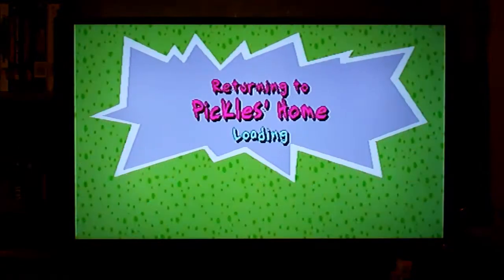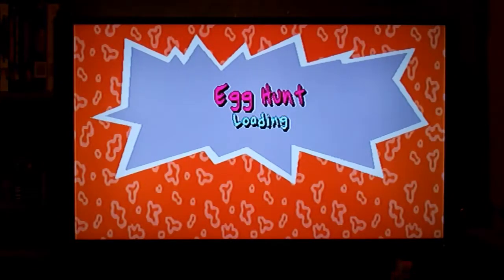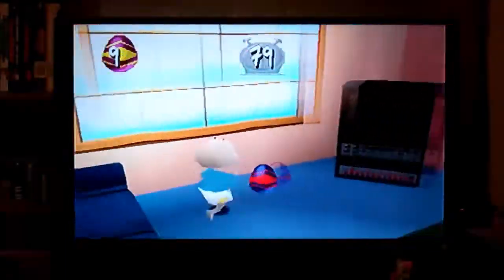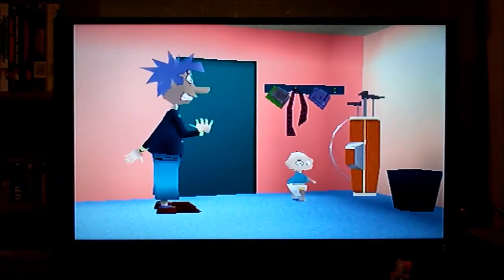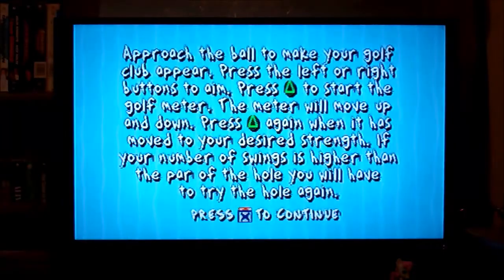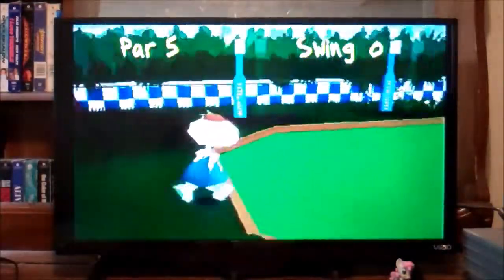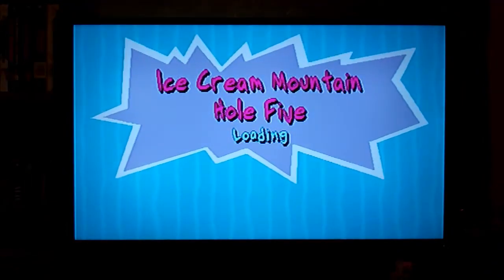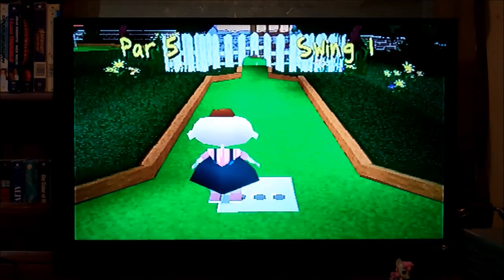Rugrats: Search for Reptar Playstation Game Playthrough (Episode 1)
Hi, Everyone! Welcome to my next review for my YouTube Channel in which this time I will be playing Rugrats: Search For Reptar on my Playstation console!! This will be our first episode so, I hope you enjoy!